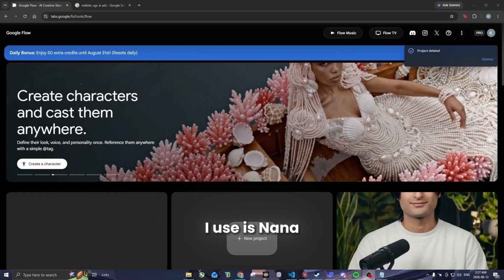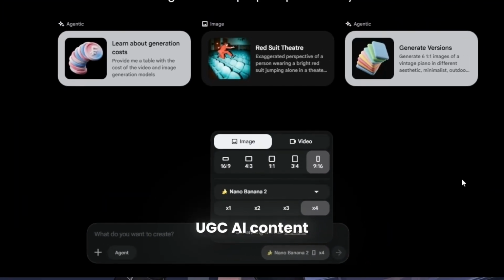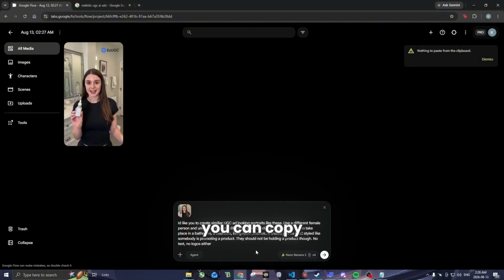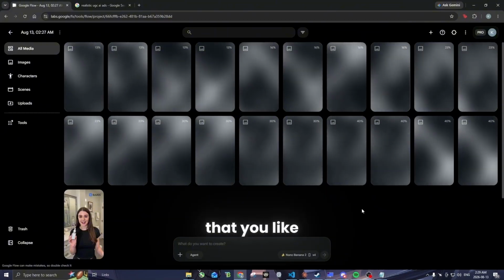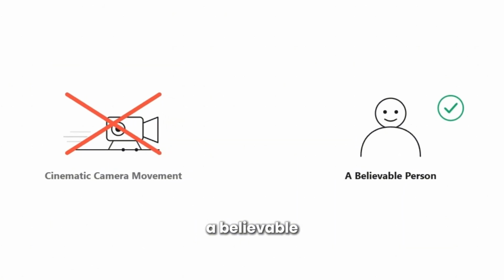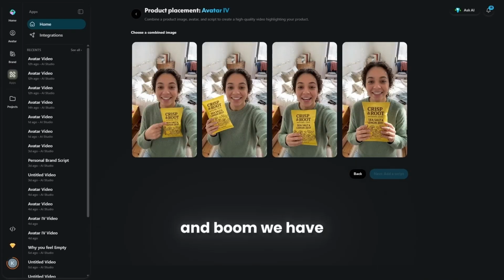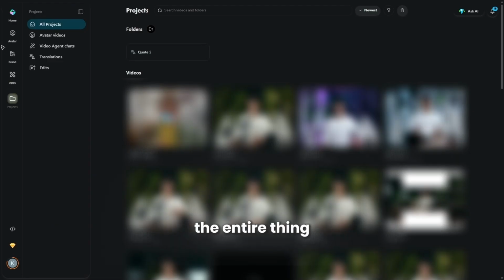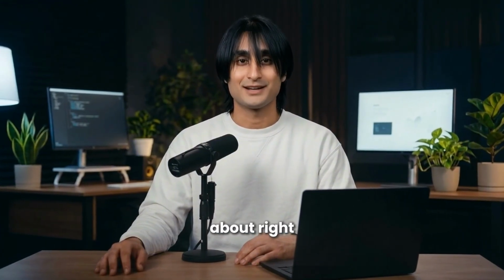How to Create Viral UGC Ads Without HiggsField (Full Tutorial)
Mass produce viral UGC ads without Higgsfield, using Nano Banana Pro 2 and HeyGen AI tools, and the real cost breakdown nobody shows you.

Every creator right now is showing off UGC ads made with Higgsfield, but almost nobody talks about what it actually costs to produce enough of them to matter. Higgsfield's paid tiers run roughly $15 to over $100 a month depending on plan and billing, and because it's a wrapper around expensive video models like Veo, Kling, and Sora, credits burn fast at real volume. This video shows the two-tool alternative: Nano Banana Pro 2 for the photorealistic product image (free within Google AI Studio's daily limits, or fractions of a cent per image via the API), and HeyGen (Creator plan, about $24/month billed annually) to animate it into a talking, lip-synced ad. Full live demo of both tools, plus the honest cost math, no rounding for effect.

In this video:

→ What Higgsfield actually costs at real production volume
→ Why video-generation models get expensive fast, and how this workflow avoids that entirely
→ A real live demo: generating the image in Nano Banana Pro 2
→ A real live demo: animating it in HeyGen
→ The honest side-by-side cost comparison